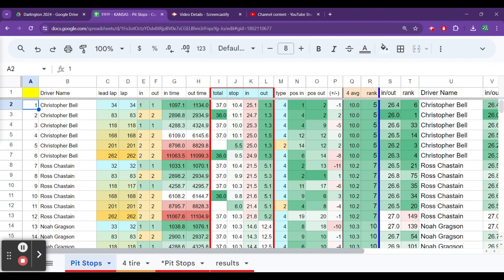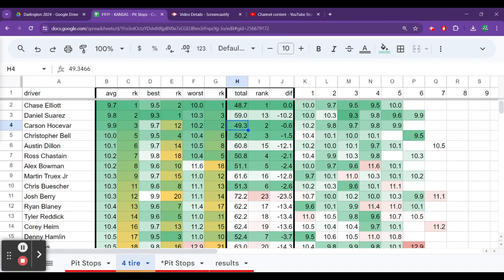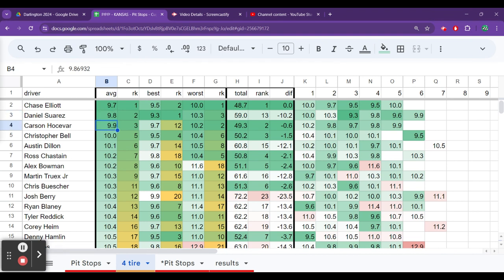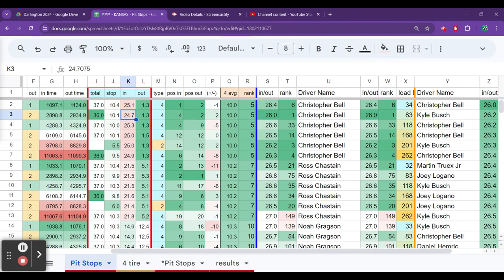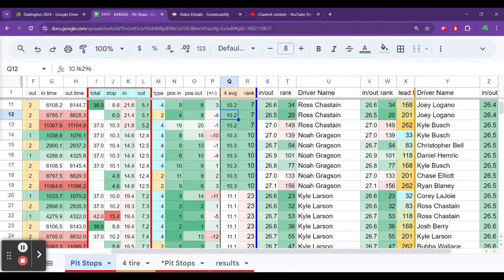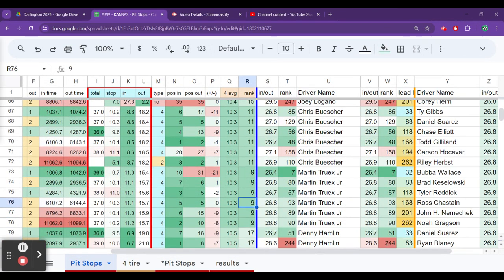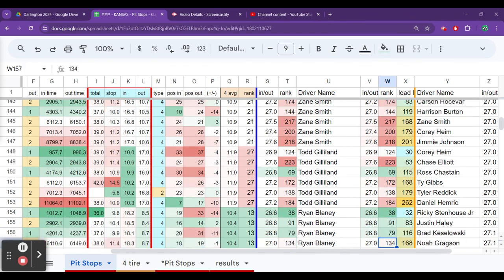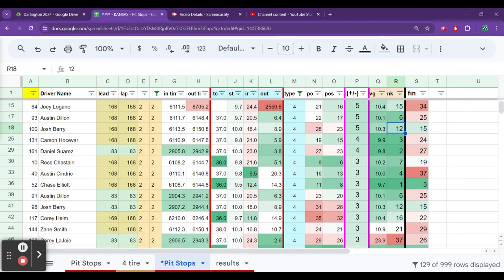NASCAR DFS - Cup Series Pit Stop Data Review (Kansas) - Fantasy NASCAR Picks, Predictions and Bets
— $25 (updated)
Weekend Price — $10

May Package — Fantasy NASCAR Spreadsheet — $25 (updated)
2 — Kansas (Cup and Truck Series)
3 — Darlington (Cup, Xfinity and Truck Series)
2 — North Wilkesboro (Cup and Truck Series)
3 — Charlotte (Cup, Xfinity and Truck Series)

DFS NASCAR Spreadsheet - May Price Month (10 sheets) - $30

Monthly price varies depending on the number of races that I have to scrape and update.